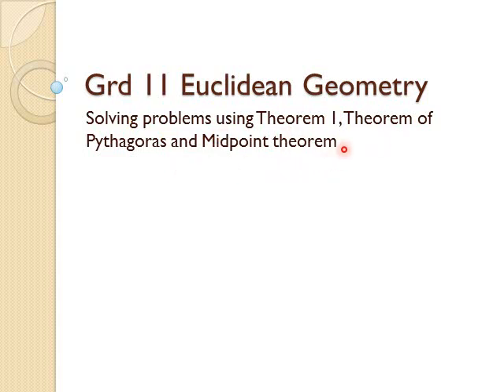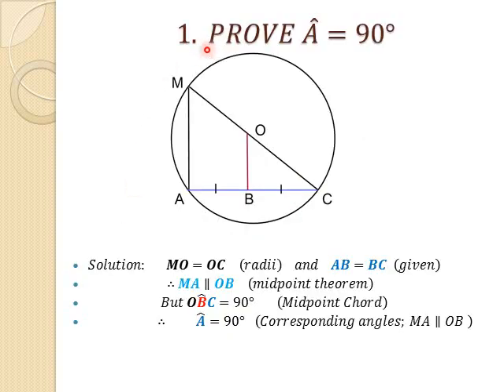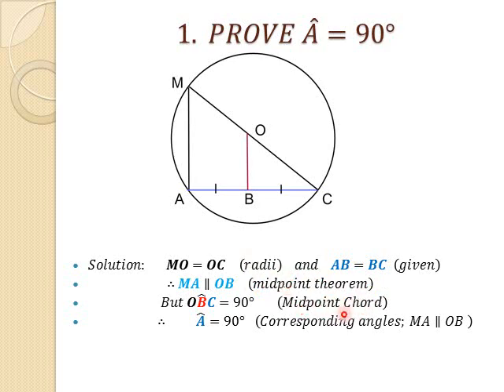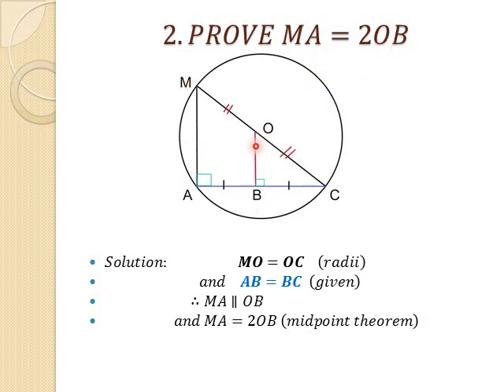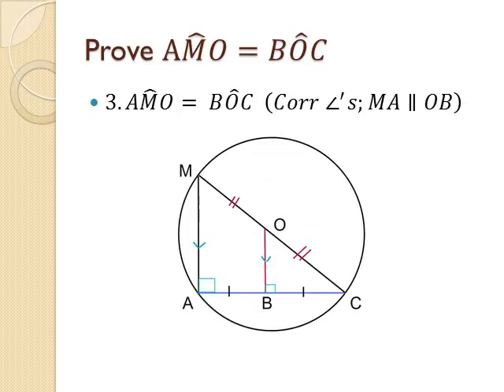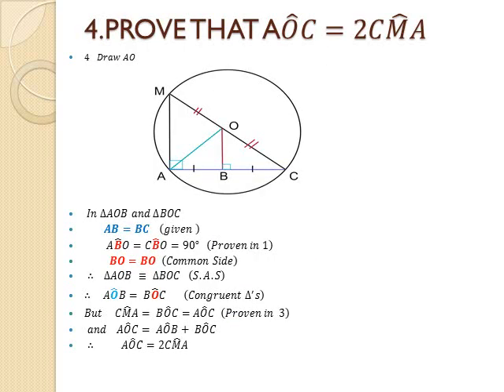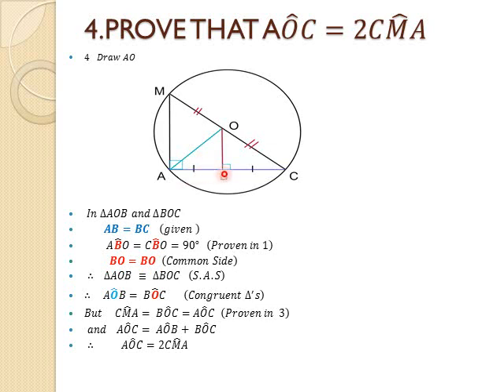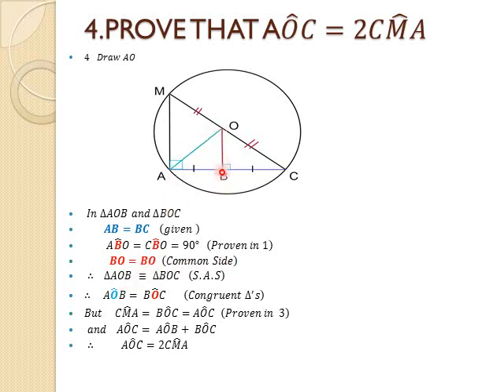4 8 5 Solving Theorem 1 & theorem of Pythagoras & Midpoint theorem problem Grd 11 Euclidean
In this lesson you will learn how to use midpoint theorem to prove that two lines are parallel and then find the lengths of sides and size of angles using theorem 1 and theorem of pythagoras.